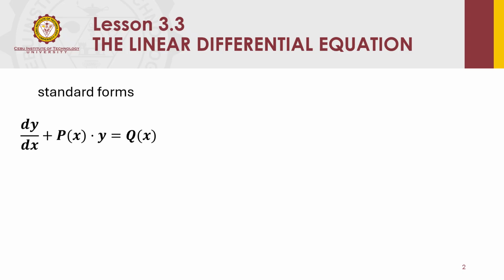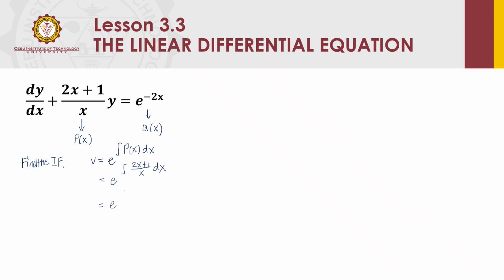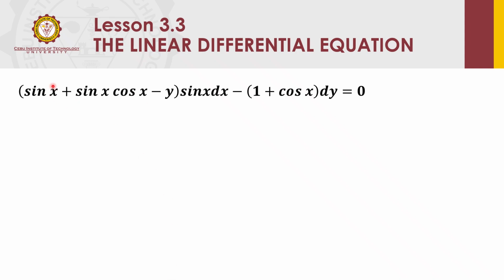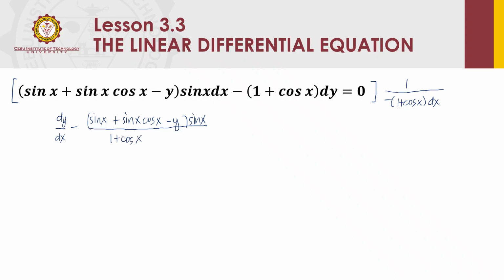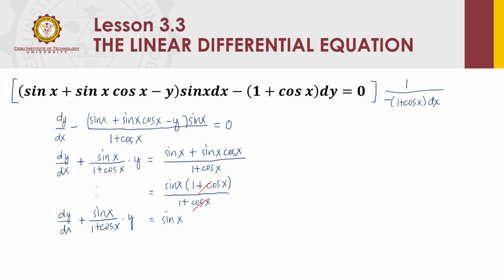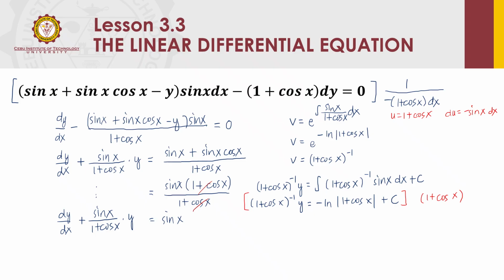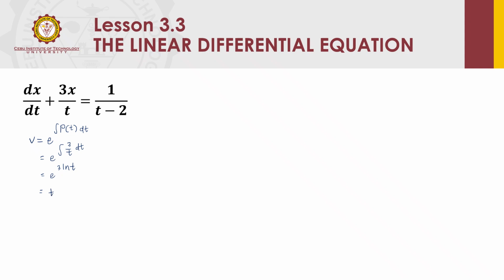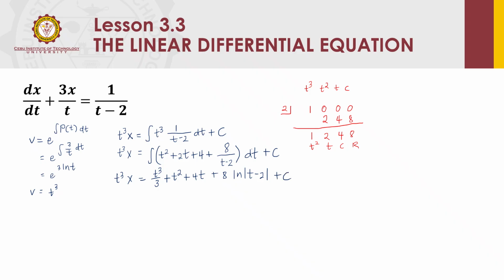Linear Differential Equation